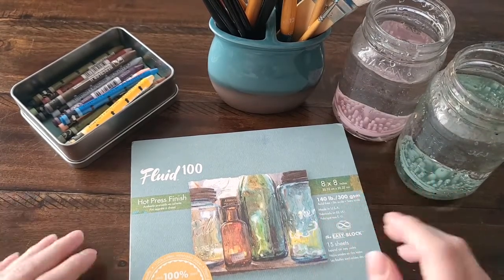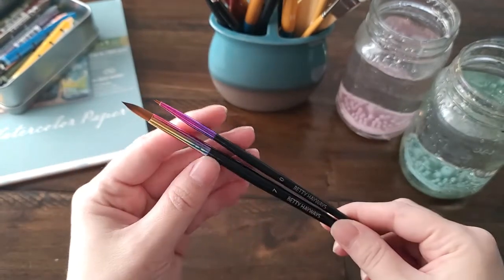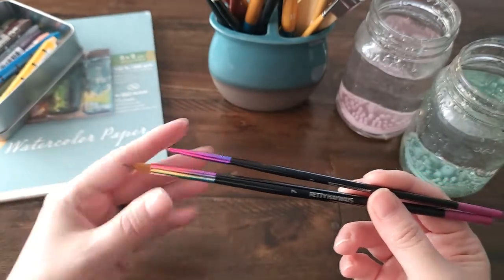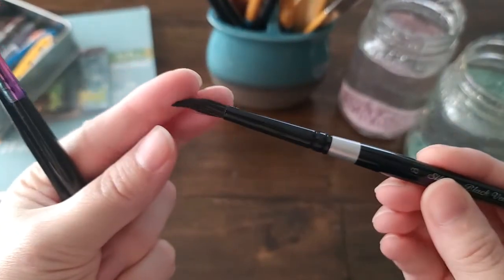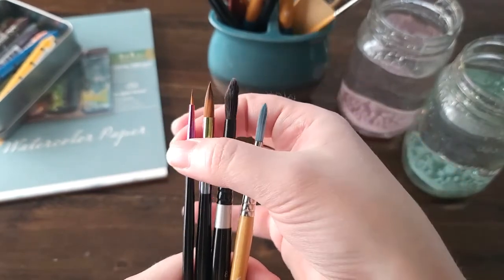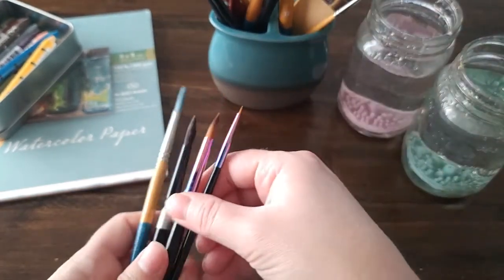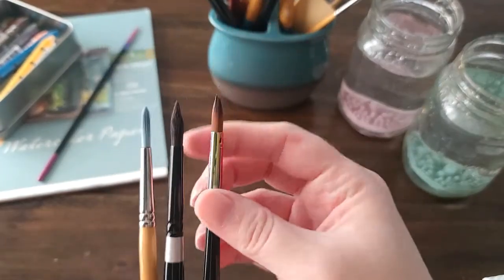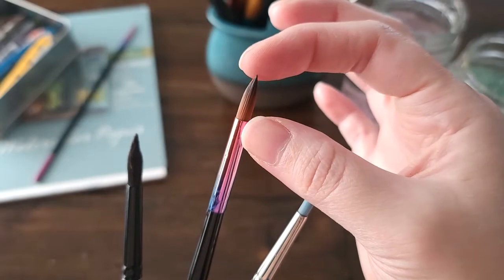I tried the Betty Hayways brushes so you don't have to!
I purchased a couple of the Betty Hayways watercolor brushes and give you a quick review of how they compare to a few other popular brands so you can decide if they are right for you